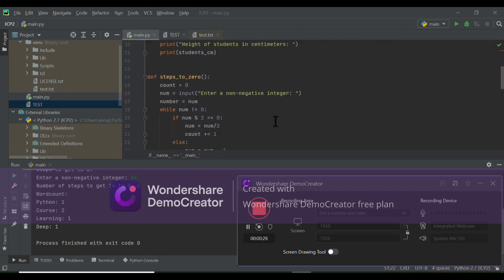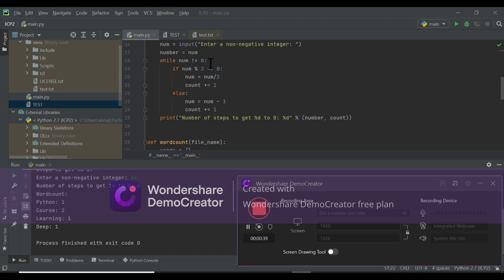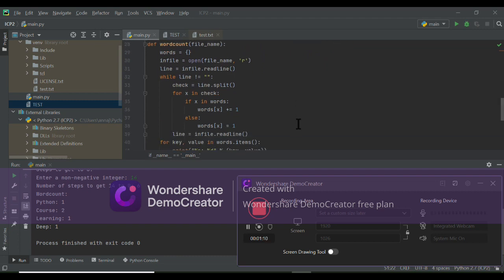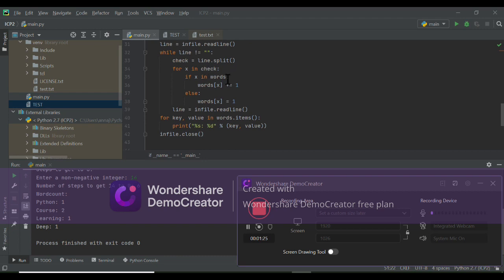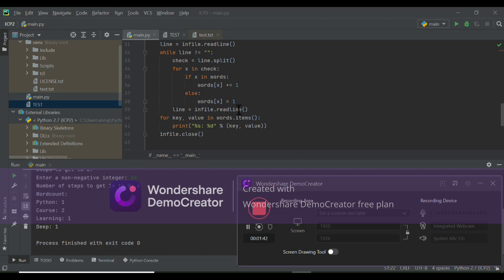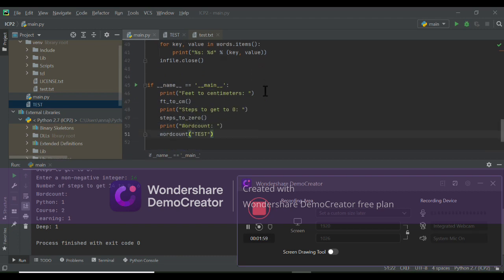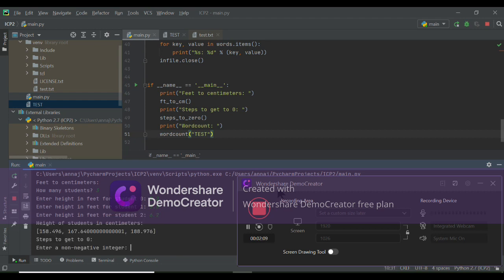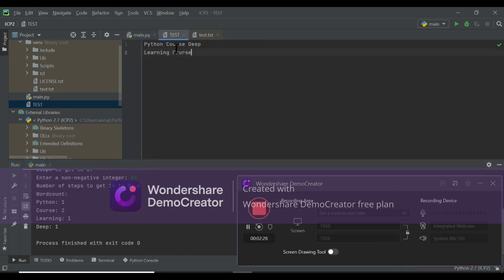ICP 2 Python Deep Learning